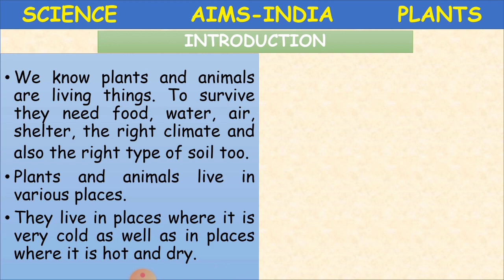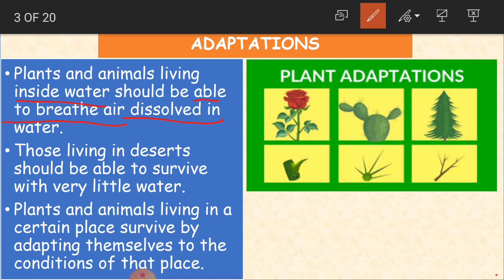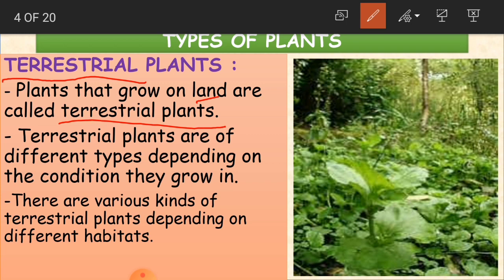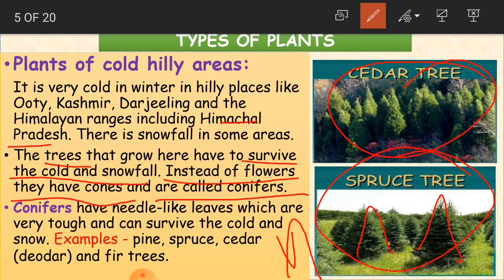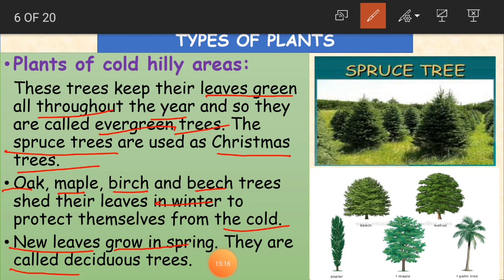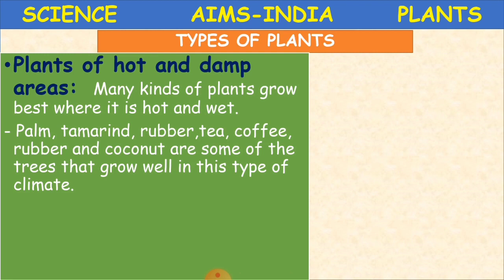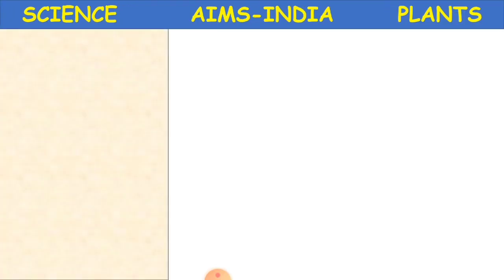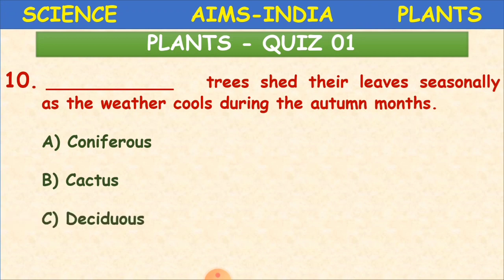4TH OLYMPIAD || SCIENCE || PLANTS || PART 01